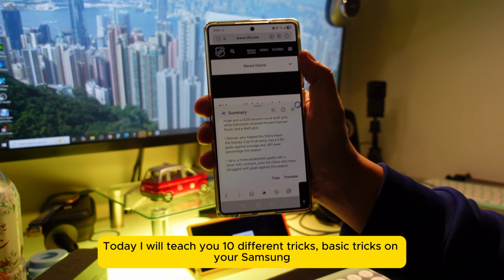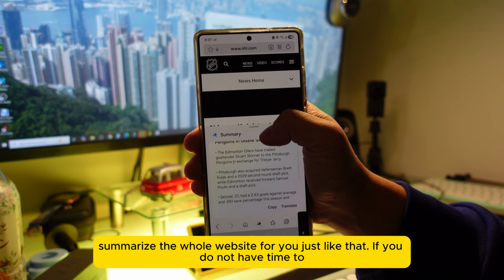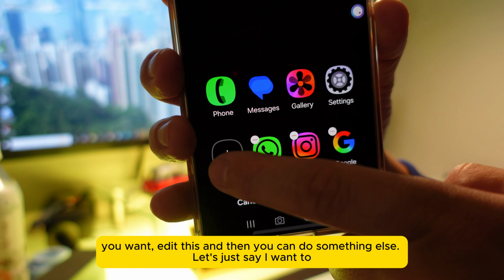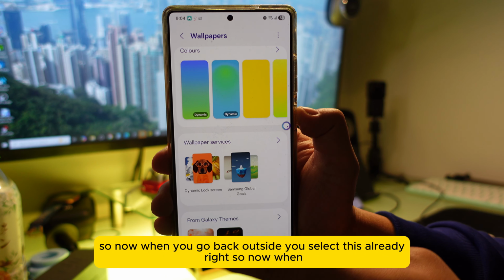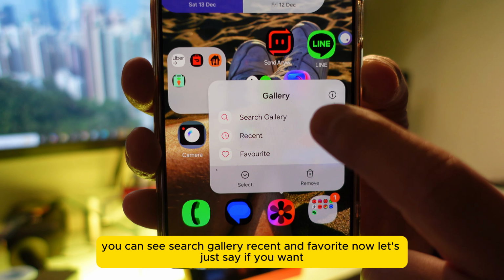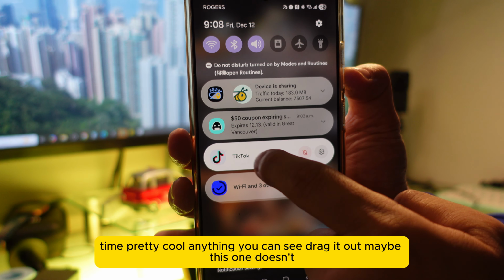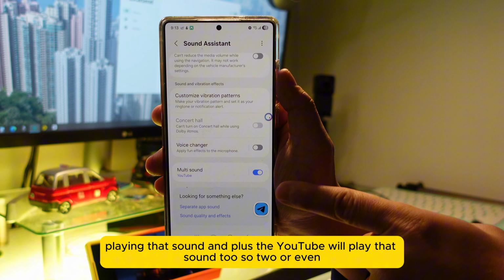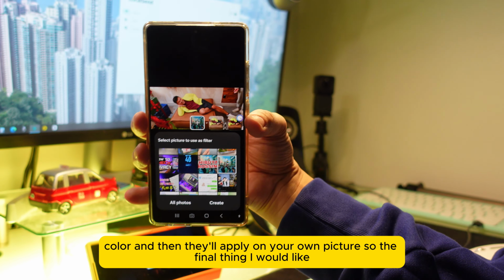10 Samsung Features I CAN'T LIVE WITHOUT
Just got my hands on some awesome Samsung features that are totally game-changers! 🤩 First up, the insane camera zoom is mind-blowing for capturing every detail. 📸 Then there's the battery life – seriously, it lasts forever! 🔋 And don't even get me started on the super-smooth display, makes everything look amazing. ✨ The S Pen is a creative dream, perfect for jotting down notes on the go. ✍️ Plus, the multitasking capabilities make getting things done so much easier. 💯 I'm also obsessed with the water resistance, so no more phone anxiety near the 🌊! The secure folder keeps all my private stuff totally safe. 🔒 And the wireless charging is just pure convenience. ⚡️ Oh, and the customization options let me make it truly my own. 🎨 Honestly, these ten features have me living my best tech life!